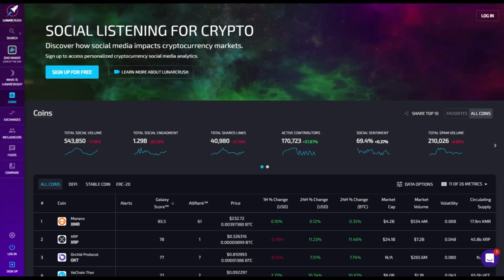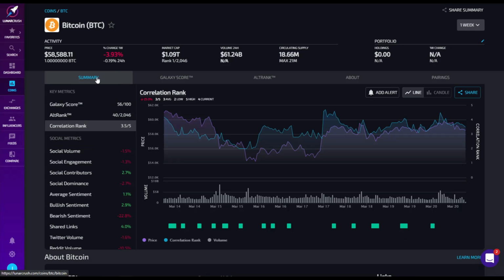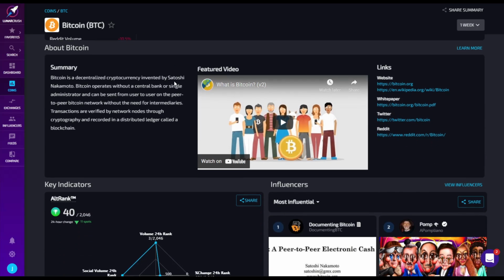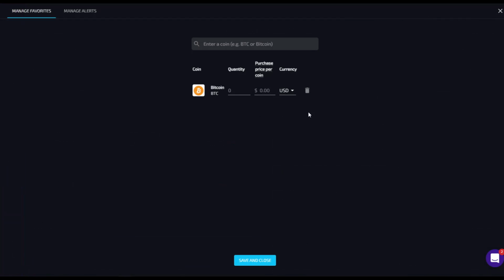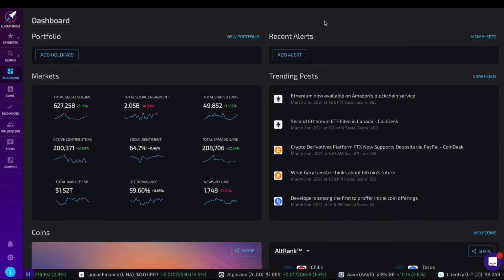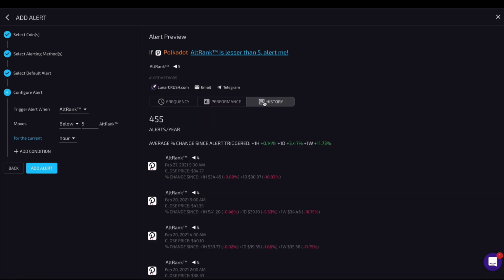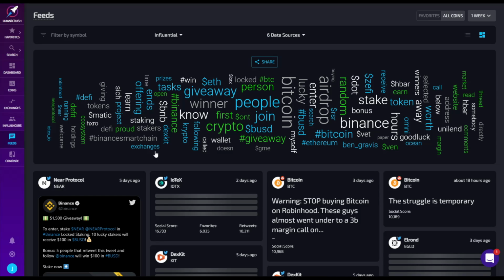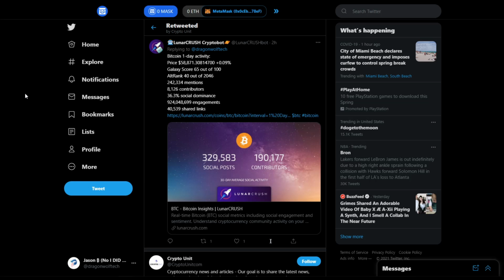Plan your Crypto Strategy using Social Analytics with LunarCRUSH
Hi Everyone, welcome back, in this episode we’re going to look at LunarCRUSH. LunarCRUSH is a data analytics website that focuses on social analytics.

I had the pleasure of interviewing co-founder Jon Farjo in 2019 when LunarCRUSH first launched, you can watch that video here, (put link). In this episode, we are going to see what’s new with LunarCRUSH and discuss how you can use it to plan your investing strategy using social media analytics.

LunarCRUSH Links

Timestamp:
Intro 0:00 - 0:30
Introduction to LunarCRUSH 0:30 - 5:44
LunarCRUSH Alerts Demo 5:44 - 8:22
LunarCRUSH recap 8:22 - 9:29
LunarCRUSH bot on Twitter 9:29 - 10:15
LunarCRUSH on YouTube and Close 10:15 - 10:53

Timestamp:
Intro

Microphones:
PoP voice Professional Lavalier Lapel Microphone
USB Microphone, Fifine Plug &Play Home Studio USB Condenser Microphone
Logitech C930e 1080P HD Video Webcam

Ring Light
10’’ LED Ring Light with Stand and Phone Holder